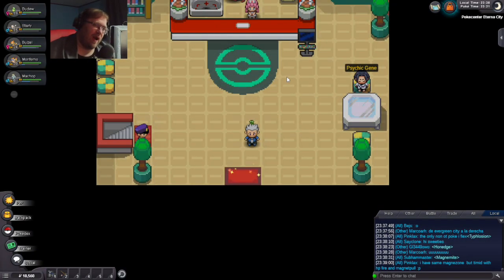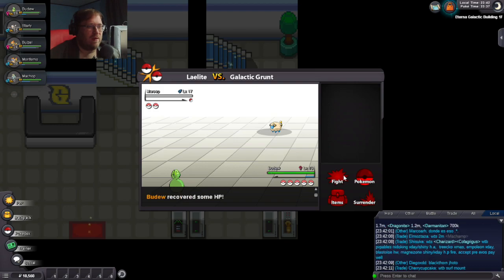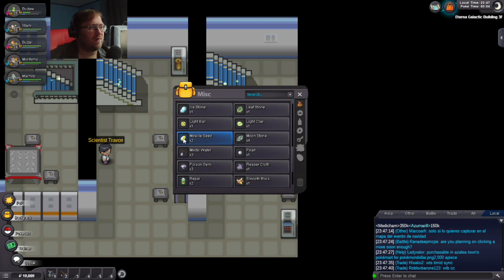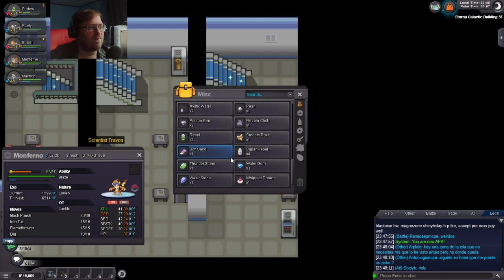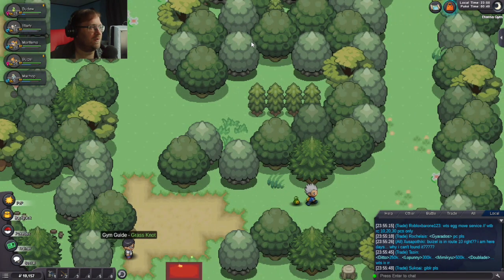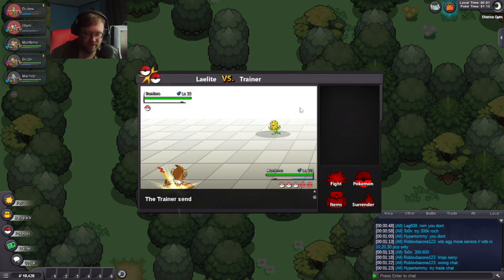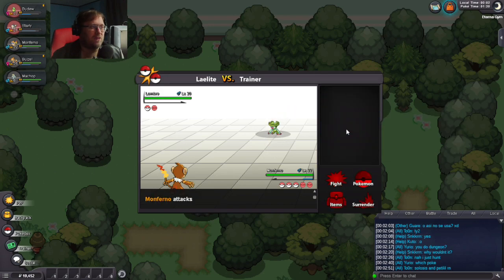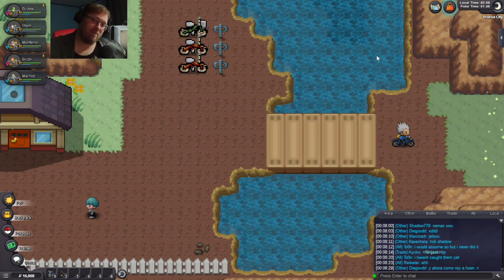Pokemon Revolution Online - PT 43 - The Forest maze gym in Eterna City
I first stop team Galactic and then head to an indoor forest at the Eterna city gym